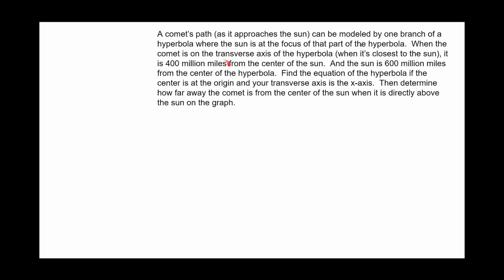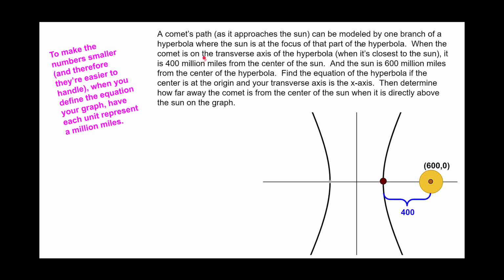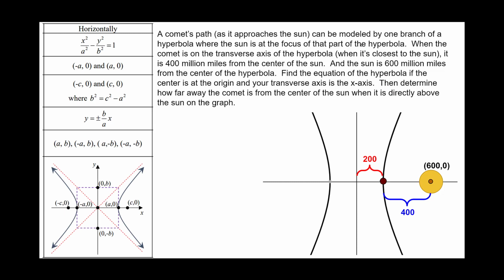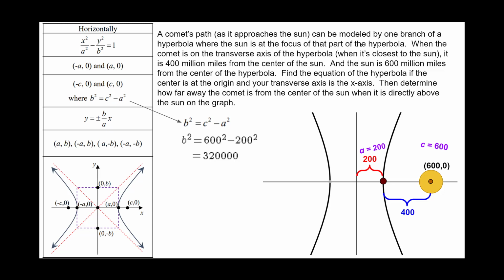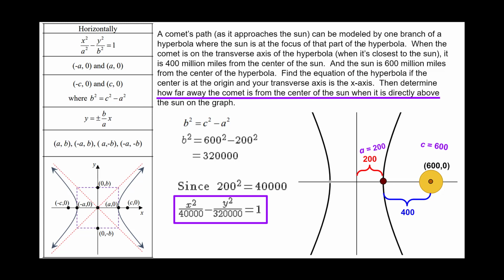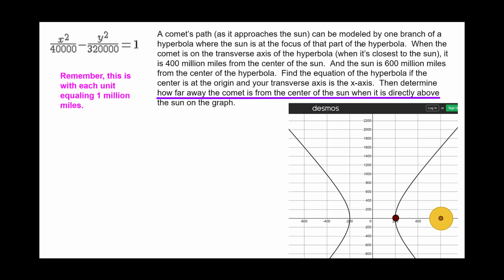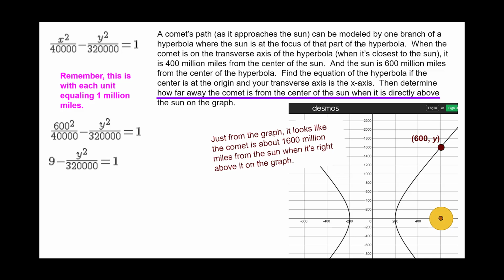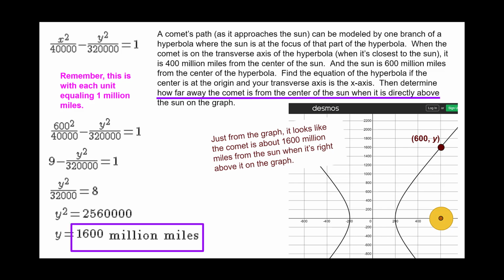Comet hyperbola application